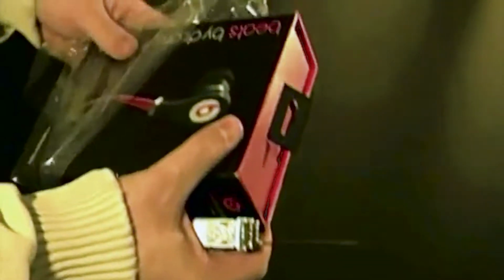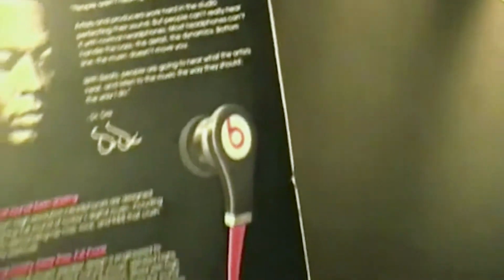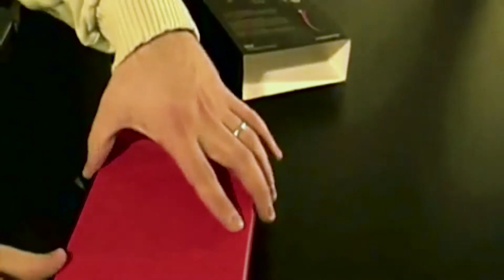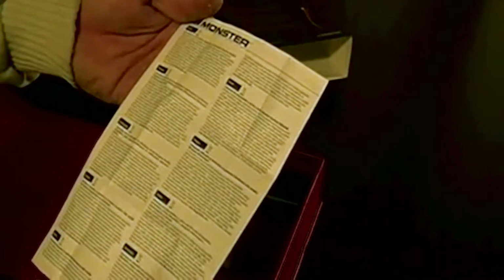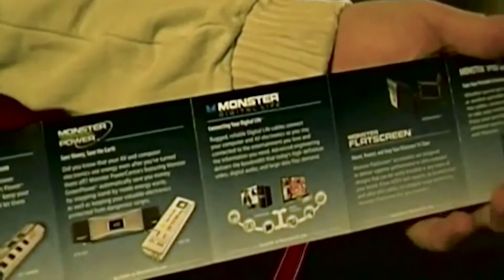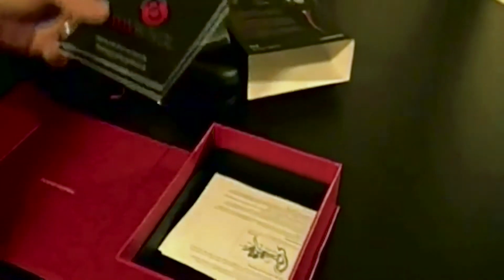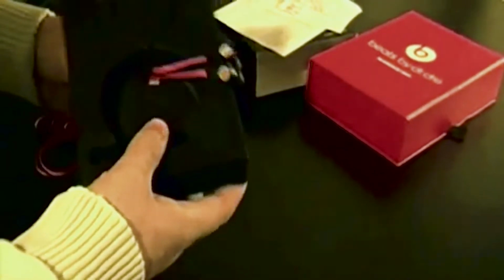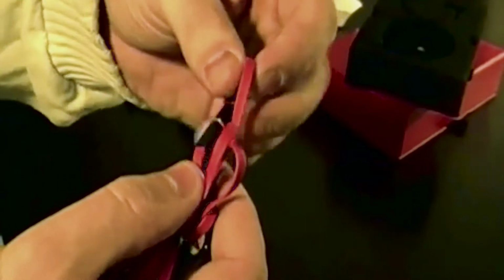Monster Beats by Dr. Dre Tour In-Ear Headphones have perhaps the longest earpieces we've ever seen.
Ear headphones have a great sound quality. I believe I received value for the amount of money that I spent. Would definitely recommend. I've been working from home for a while before the pandemic and this is so needed where I need to have free hands or I'm able to relax and unwind while listening to music and cleaning.
Beats by Dr. Dre Tour In-Ear Headphone
Dr. Dre Tour

mrbeast monster legends. monster beats by dre. monster beats. monster beats dr dre. monster beats headphones. monster beats by dr dre. monster beats pro. monster beats earbuds. monster beats by dre studio. monster beats by dre beatbox. best wireless earbuds. best earbuds. best bluetooth earbuds. best bluetooth earphones. best earbud headphones. best in ear headphones. best earphones. best wireless earphones. best bass earbuds. best earbuds under 100. best sound quality earbuds.